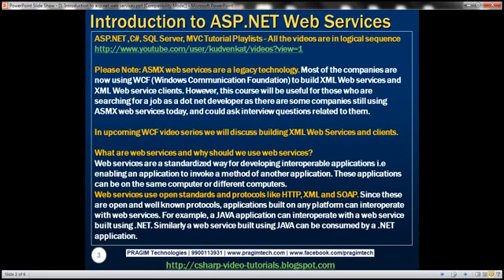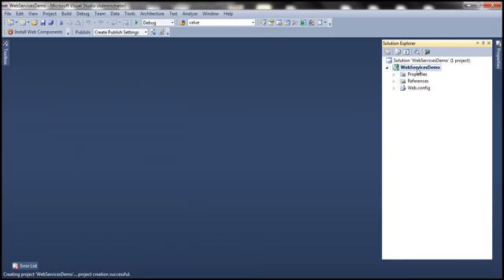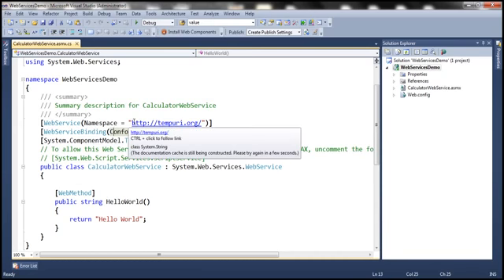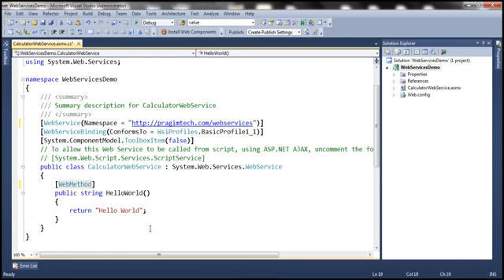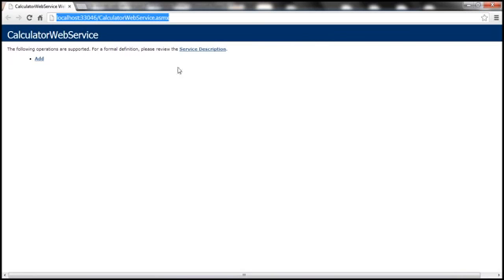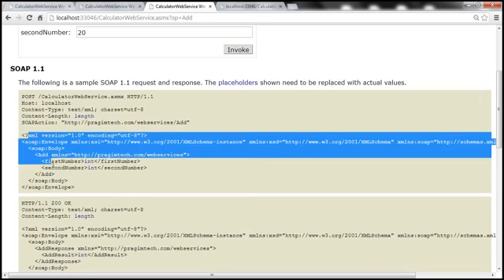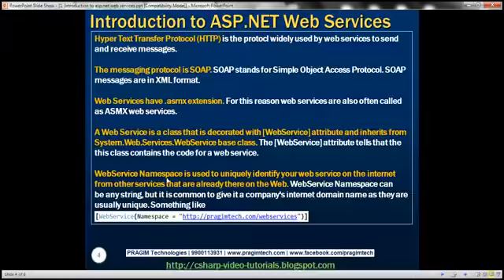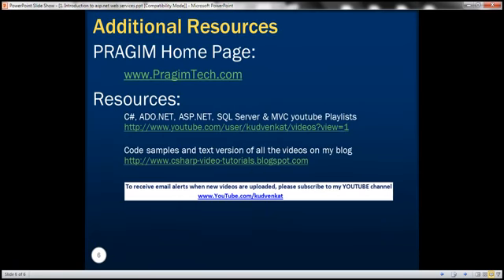Part 1 Introduction to asp net web services